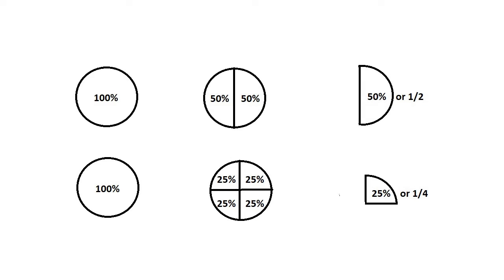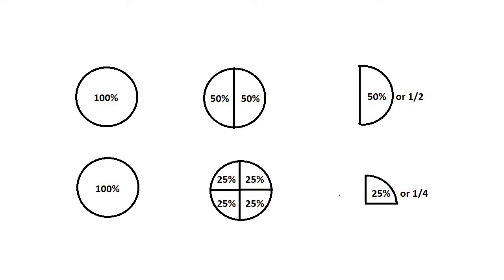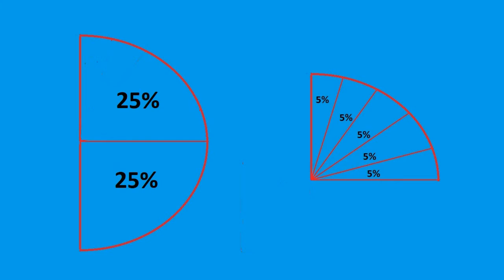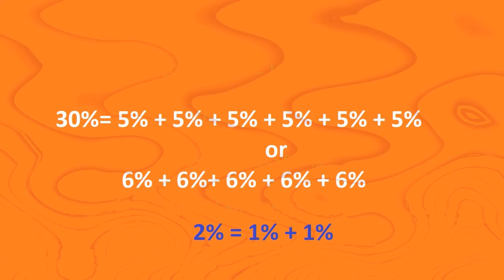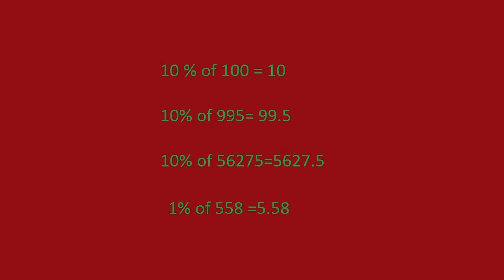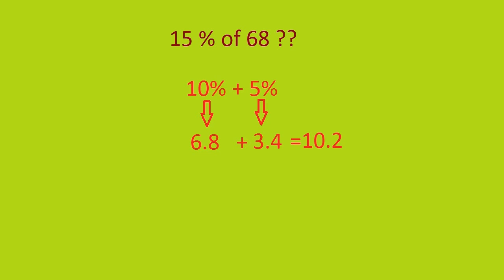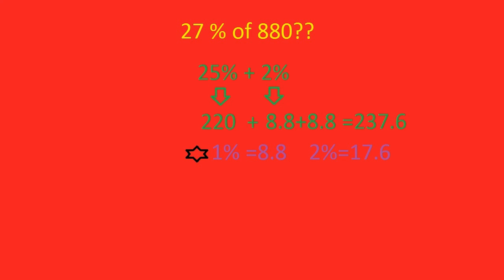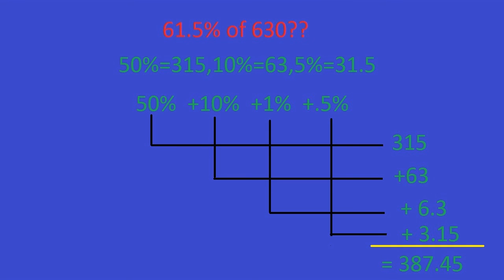TIPS: PERCENTAGE CALCULATION BANK SSC CMAT CAT MAT EXAMS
This video provides a small peek into calculating percentage values easily. This might be very useful to students preparing for various competitive exams.